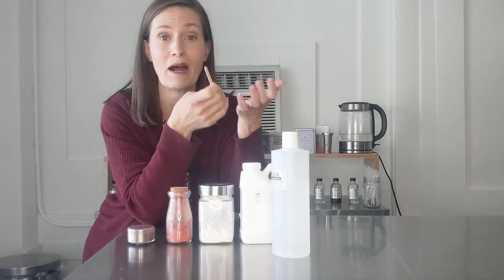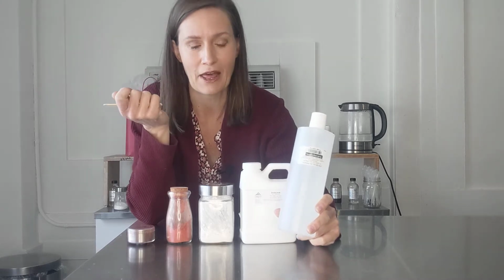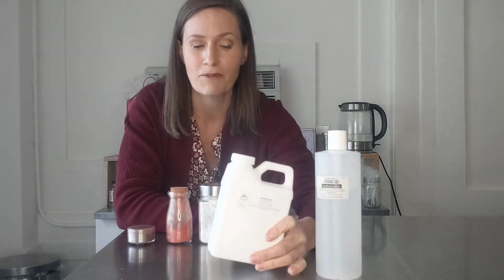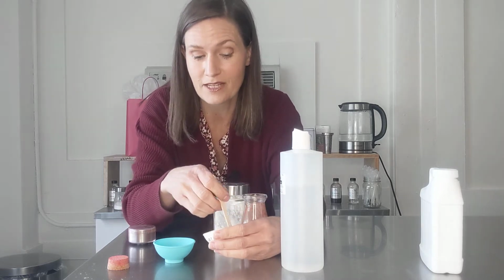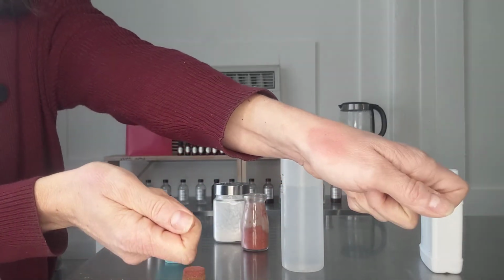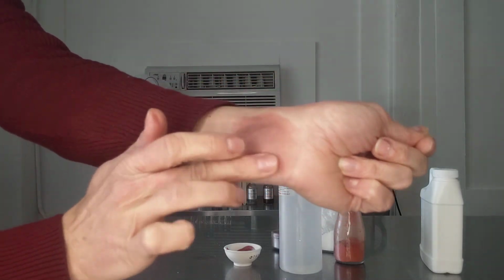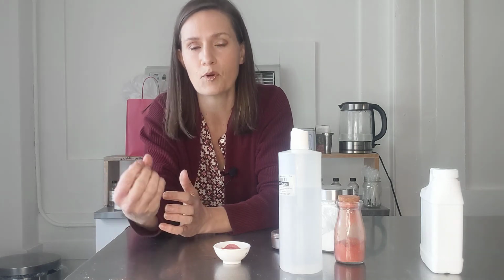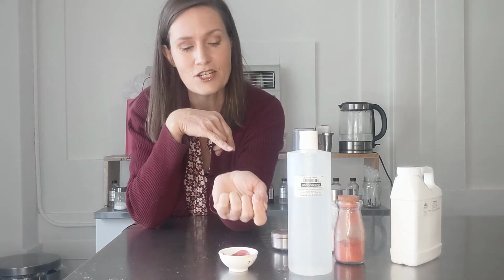I'm Sharing the Secret of Liquid Makeup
It's fun to share a secret! If it helps you learn to make liquid makeups that's even better. Enjoy creating!